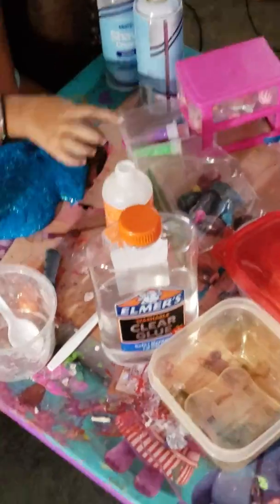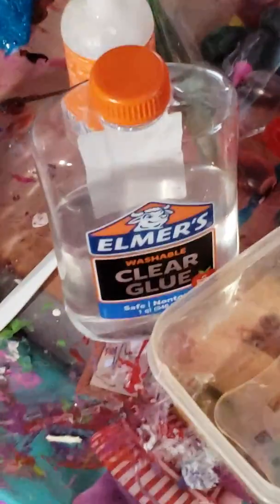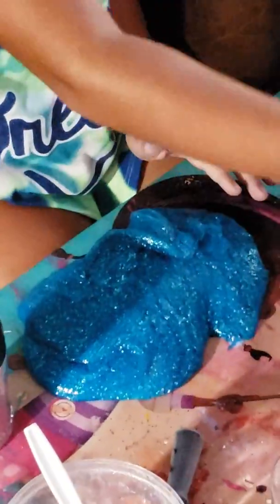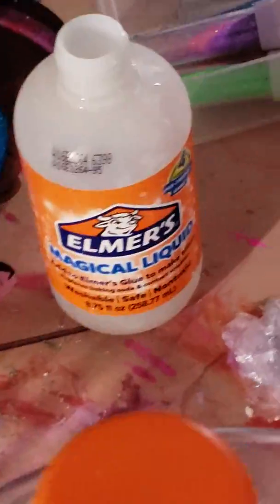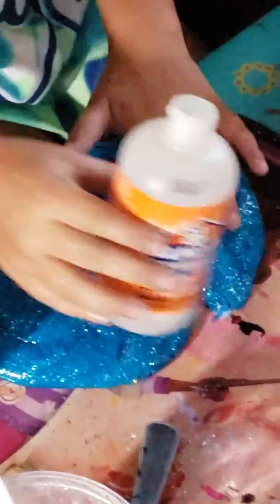Galaxy Slime with Elmer's Glue and Magical Liquid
Blue Slime